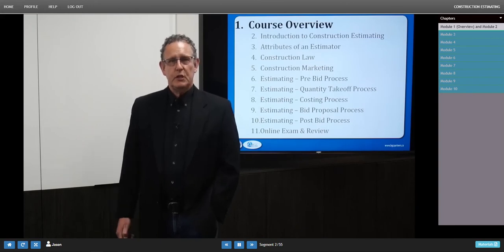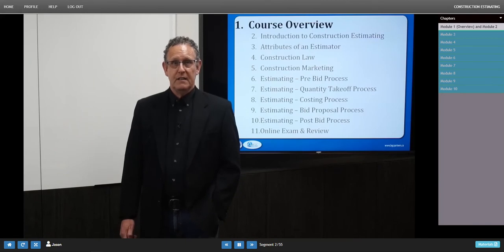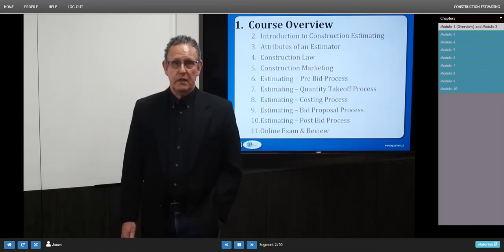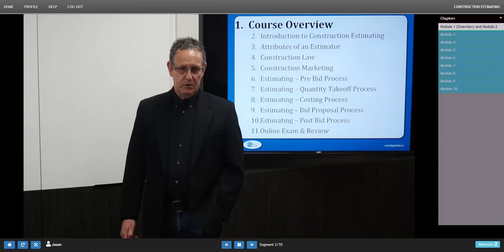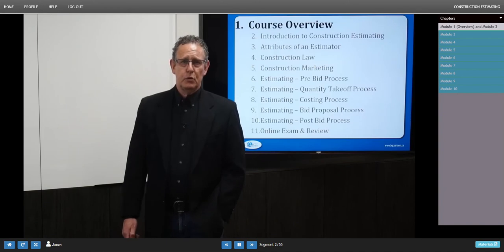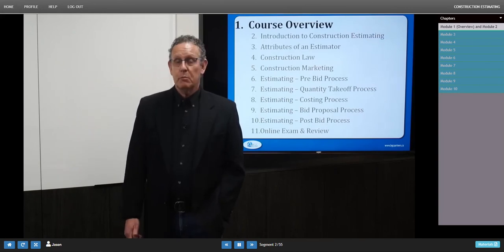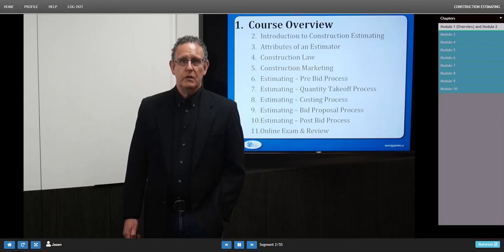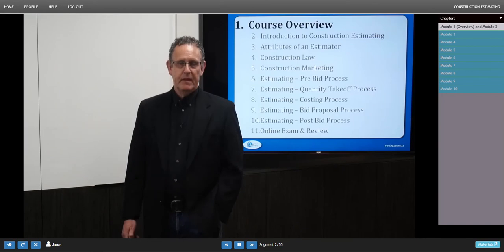BGC Partners - Construction Estimating